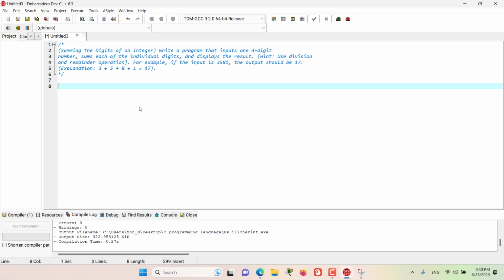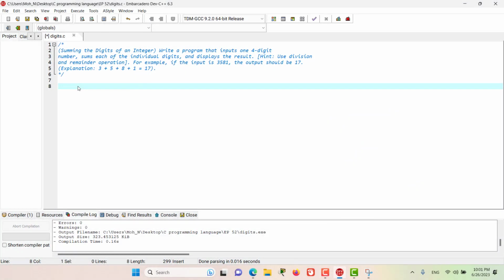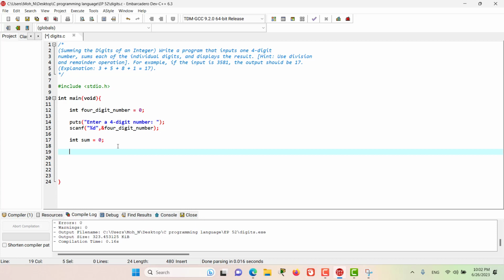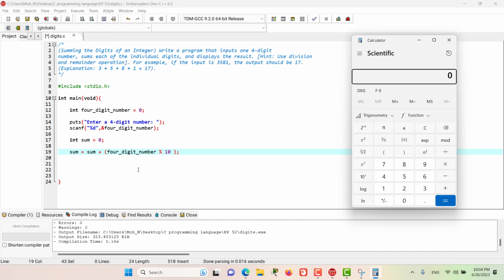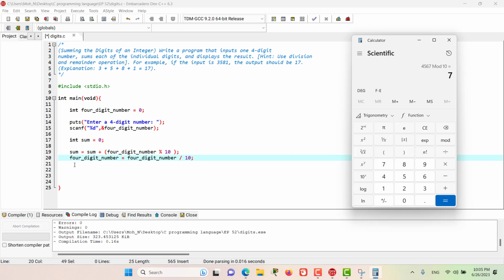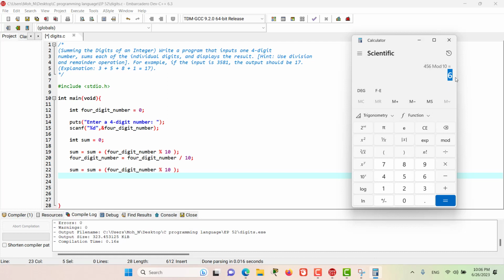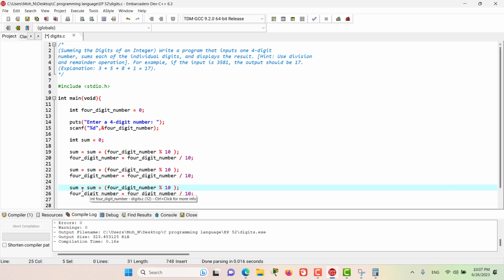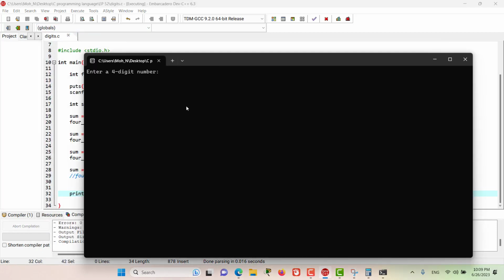Summing the Digits of an Integer | Ep. 52 | C Programming Language